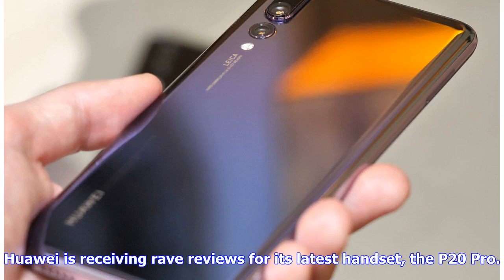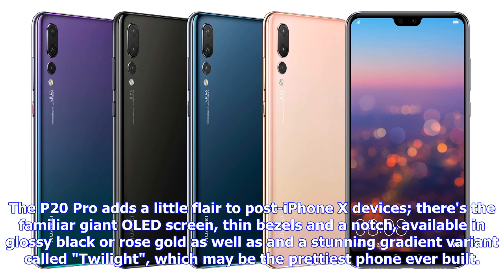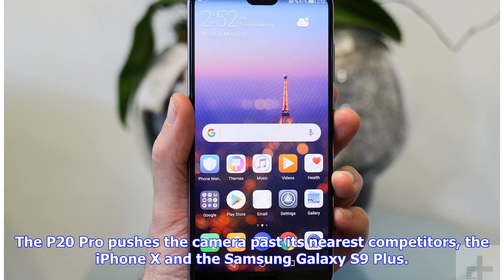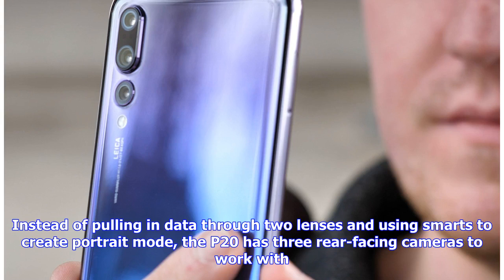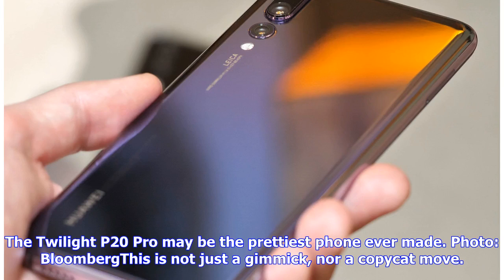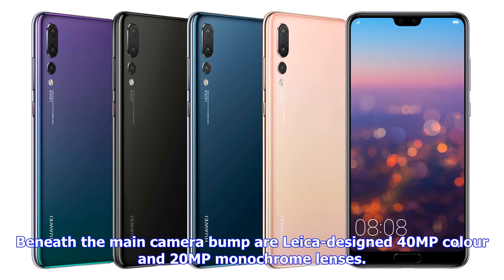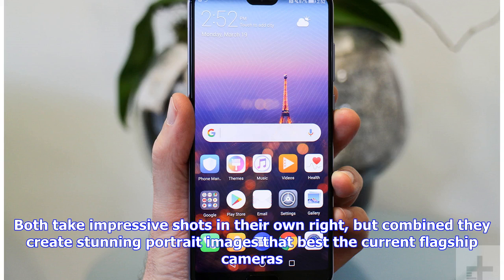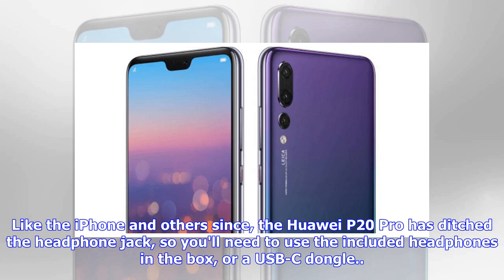Breaking News | Huawei's P20 Pro is an amazing phone, but it's hard to recommend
Huawei is receiving rave reviews for its latest handset, the P20 Pro. Even in the United States, where the phone isn't on sale, reviewers are importing the device to declare it the phone of the year (so far).The praise is understandable. The P20 Pro adds a little flair to post-iPhone X devices; there's the familiar giant OLED screen, thin bezels and a notch, available in glossy black or rose gold as well as and a stunning gradient variant called "Twilight", which may be the prettiest phone ever ...